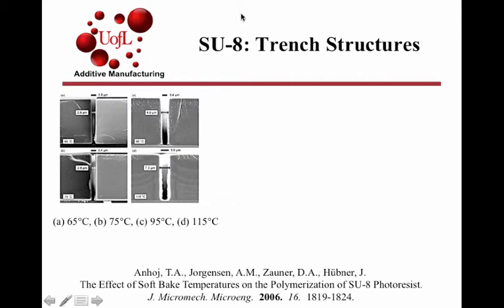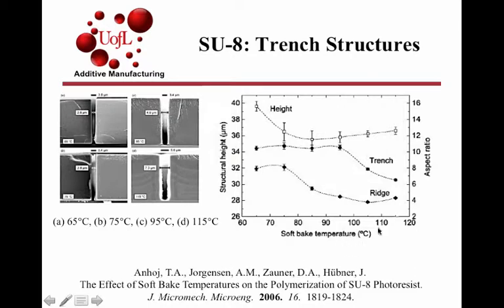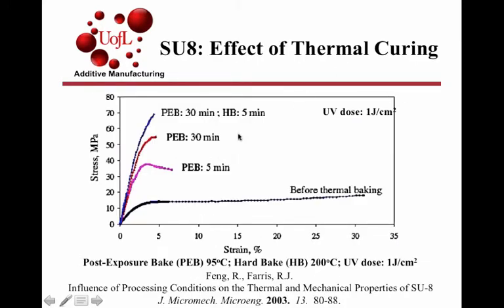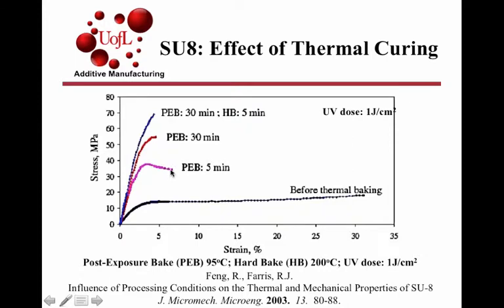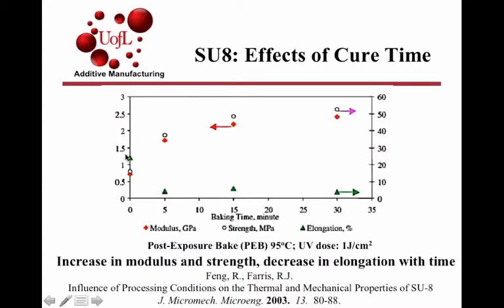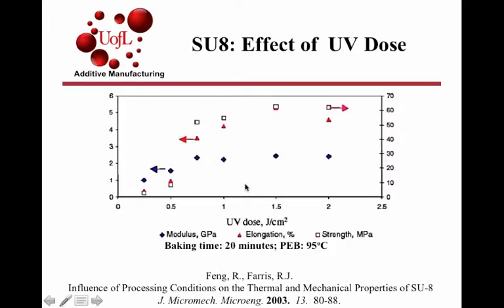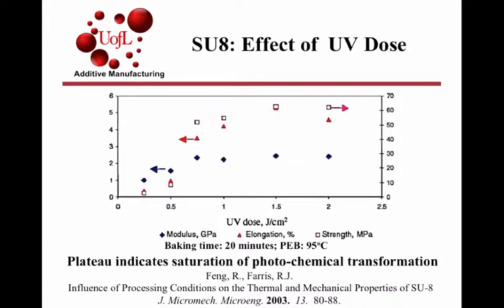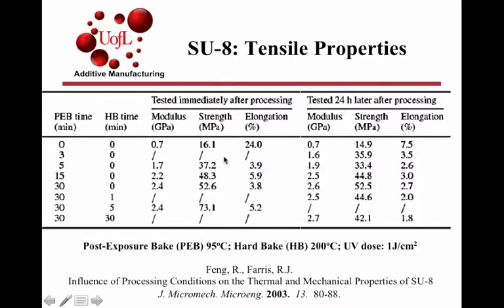Materials for AM Module 2 Reactive Polymers: Properties Part 2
This is the second part of the lecture on Reactive Polymer Materials from the Materials for AM course taught by Prof. Sundar V. Atre, Endowed Chair of Manufacturing & Materials at the University of Louisville